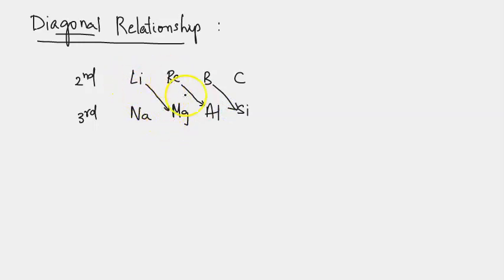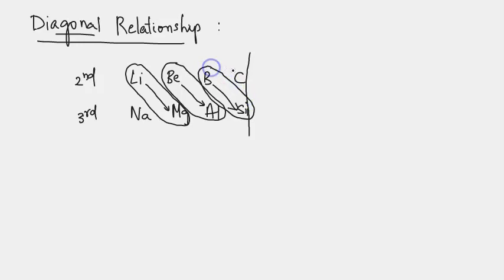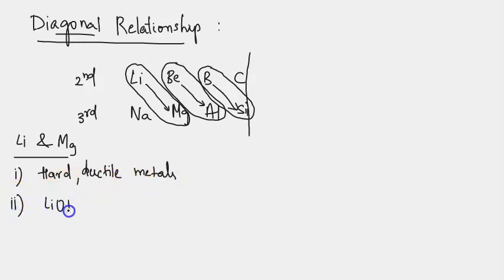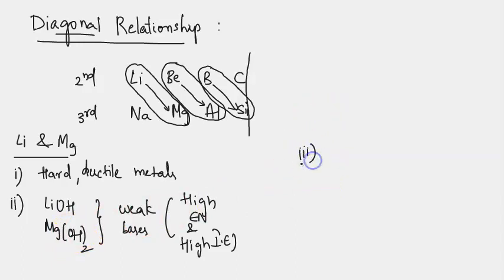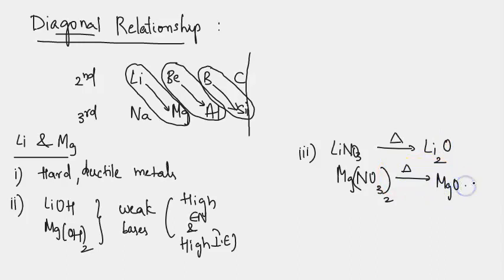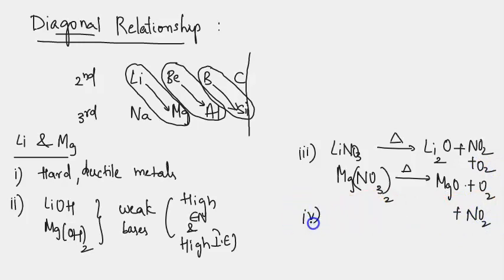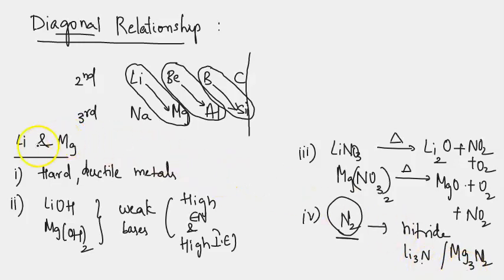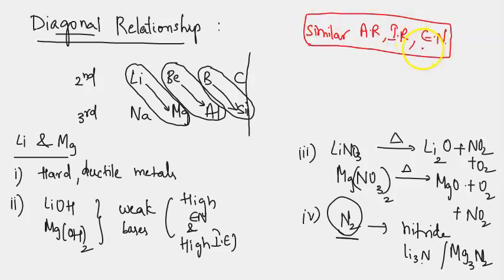Diagonal relationship between Li & Mg IA group | Intermediate Chemistry Online Classes